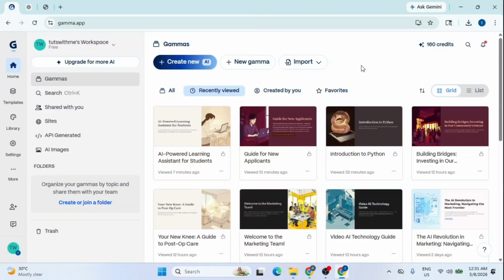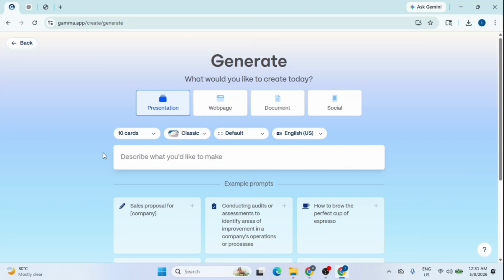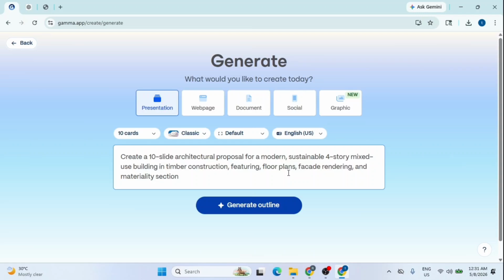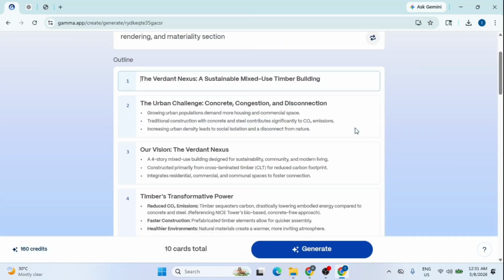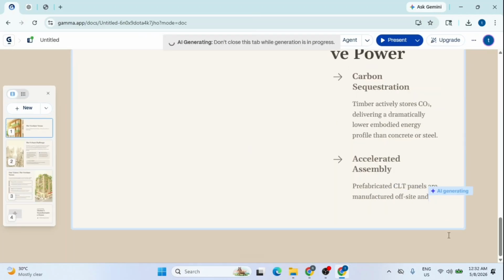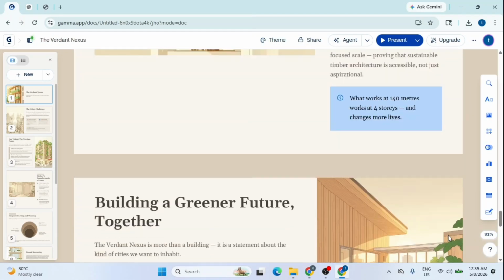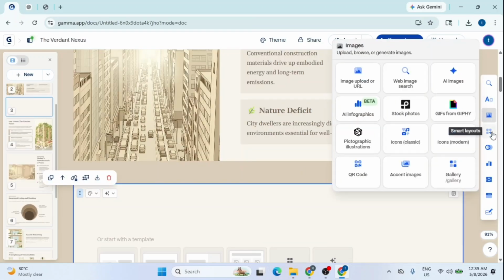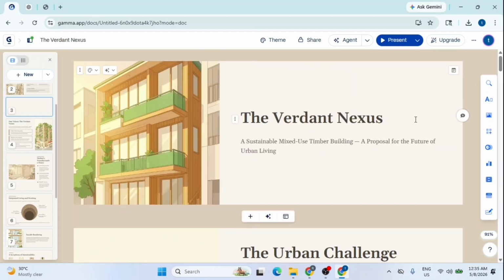How to Use Gamma AI for Architecture and Design Presentations - Quick Tutorial